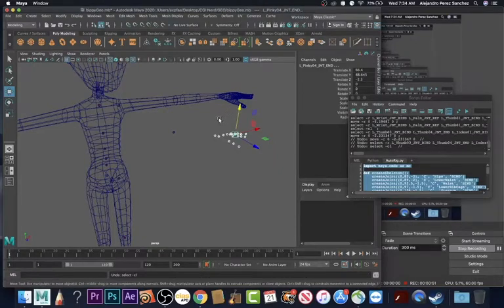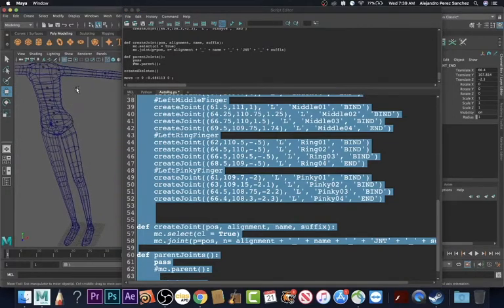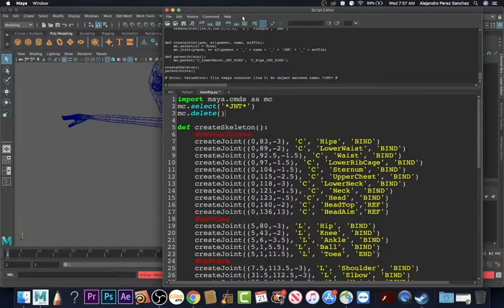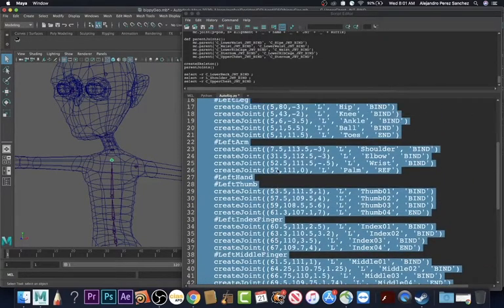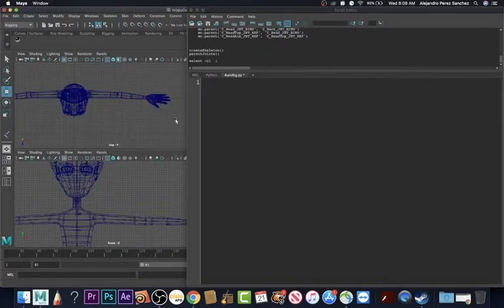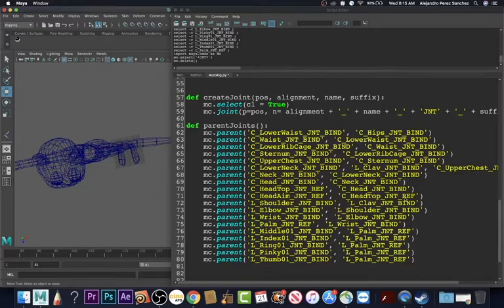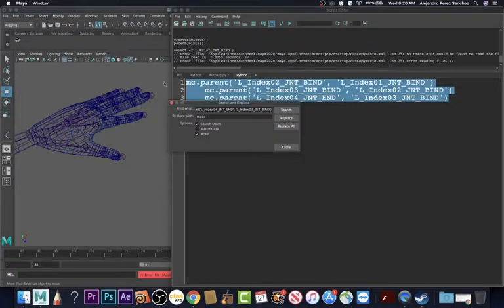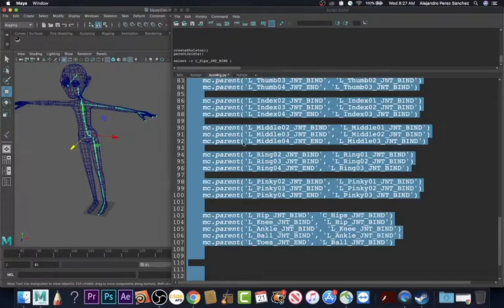Parenting Joints With Python | Maya Tutorial